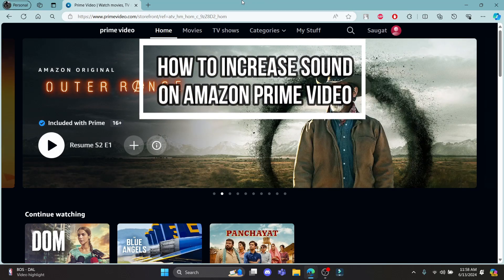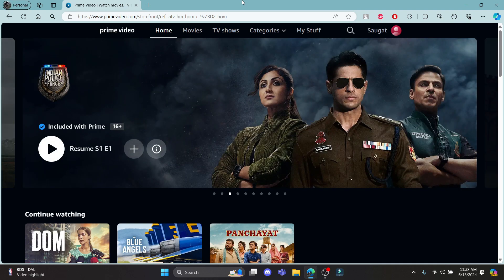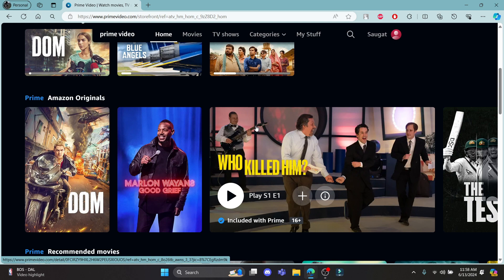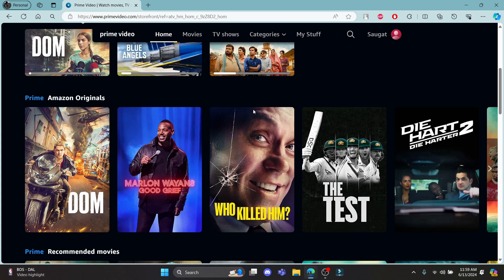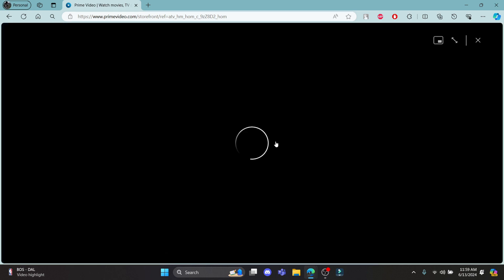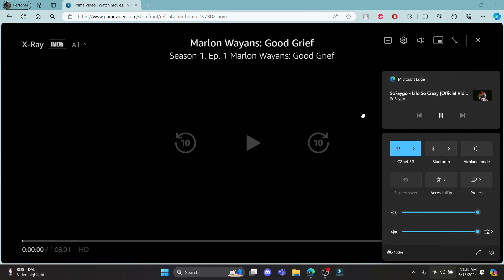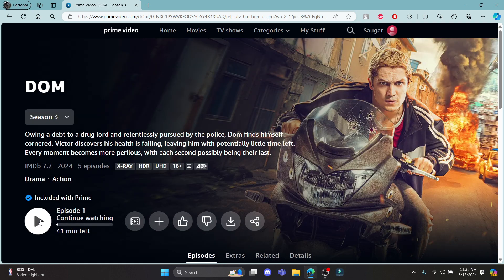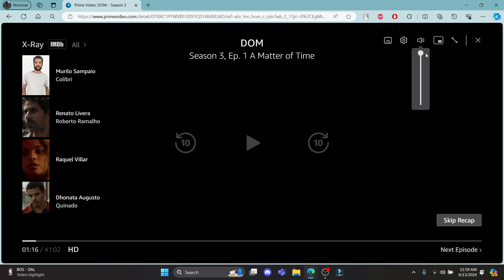How to Increase Sound on Amazon Prime Video (2024)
Struggling to hear your favorite shows on Amazon Prime Video? This quick guide explores all the ways to boost volume on amazon prime video and improve your viewing experience. We'll cover adjusting device settings, exploring audio options within Prime Video itself, and even unlocking a hidden feature to enhance dialogue clarity.